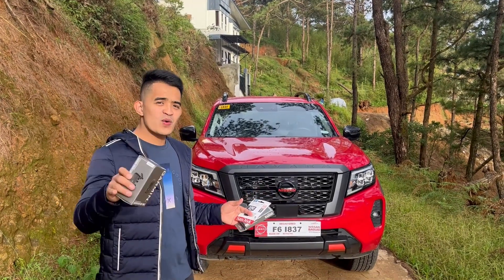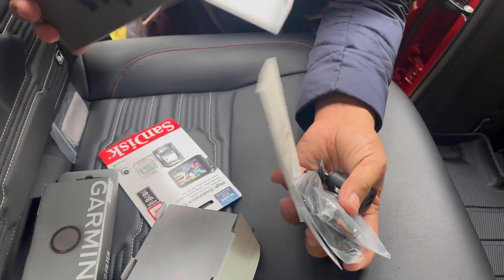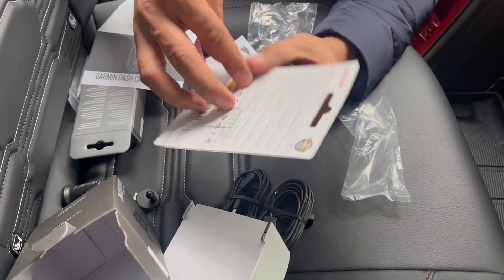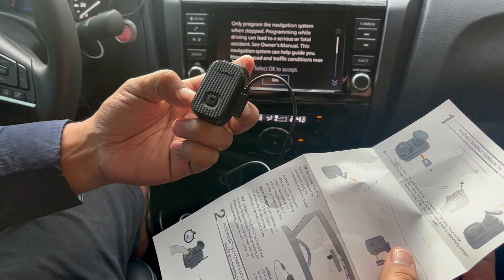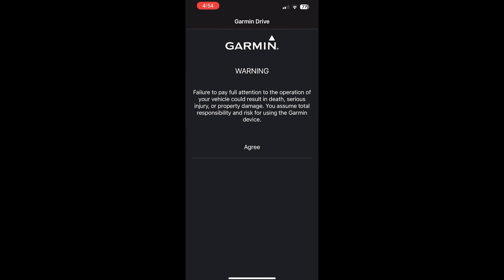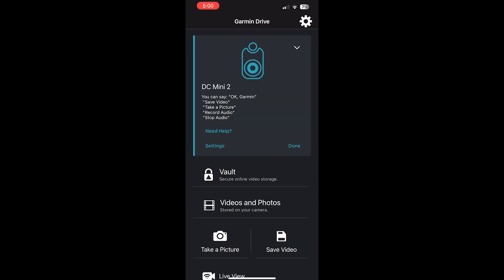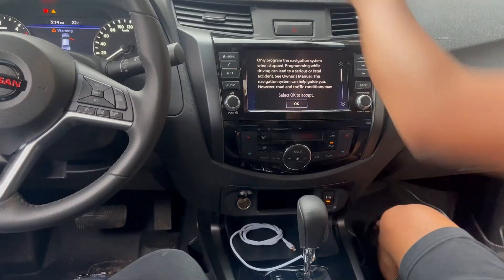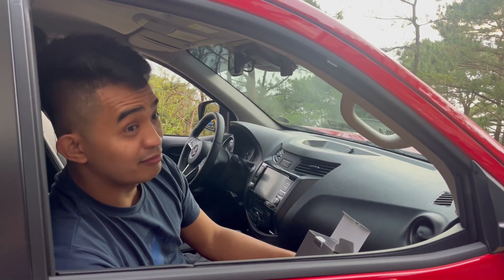Unbelievable Size! Garmin Dash Cam Mini 2 Review – The best mini Dash Cam 🎥🔥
Welcome back, road warriors! 🚗💨 Today, we're diving deep into the world of dash cams and taking a close look at the Garmin Dash Cam Mini 2. Its size might have you thinking it's just a cute little gadget, but don't be fooled! 🔍
Garmin Dashcam Mini 2
Garmin polarizer
SD Card